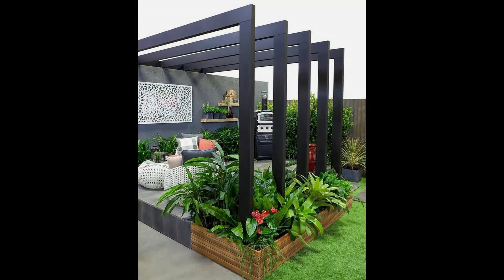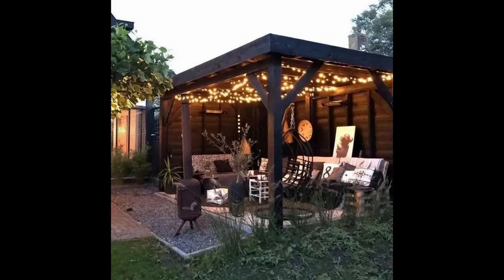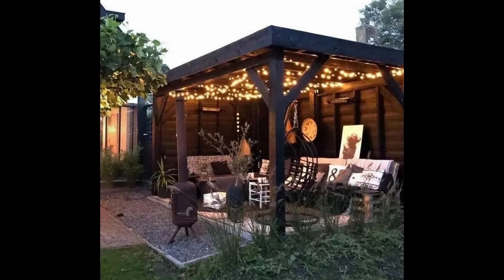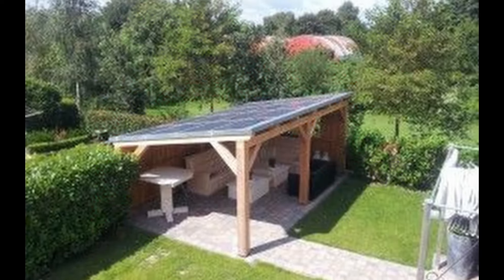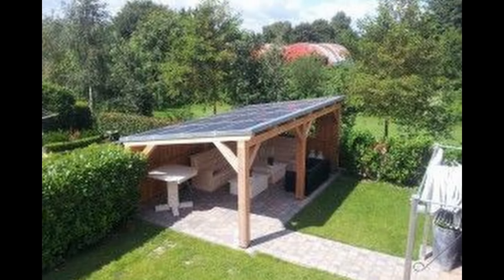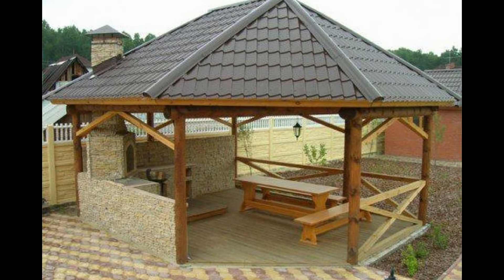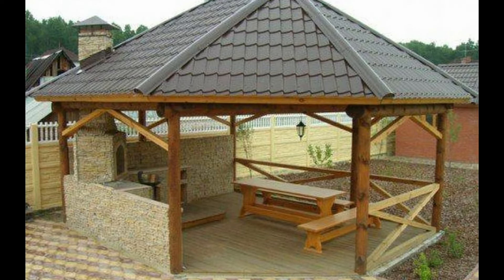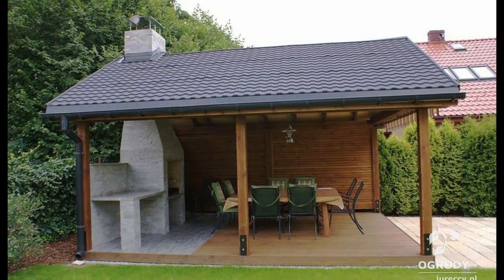Gazebo Galore: Discover 35+ Original Designs to Elevate Your Garden Escape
Explore 35+ original ideas for your gazebo or shelter project, perfect for creating a shaded outdoor space to relax and entertain in your garden.